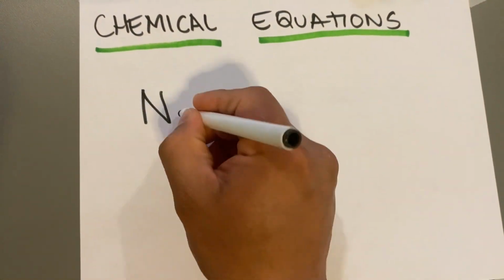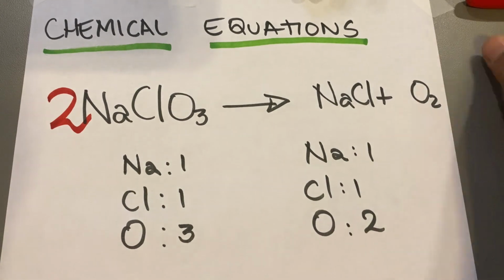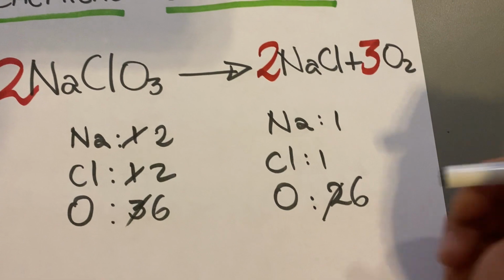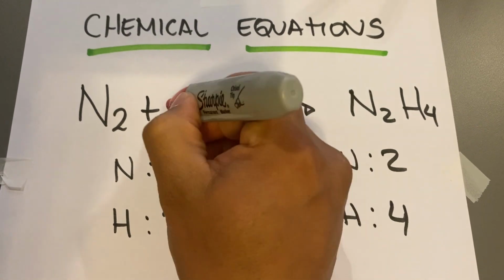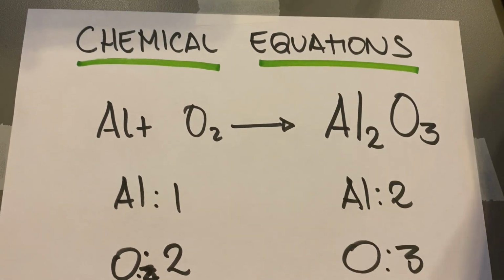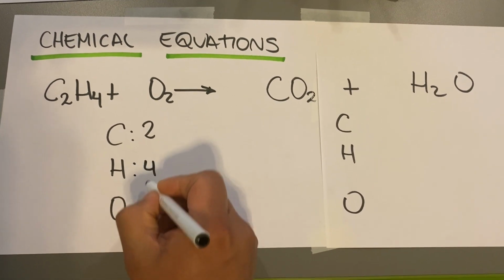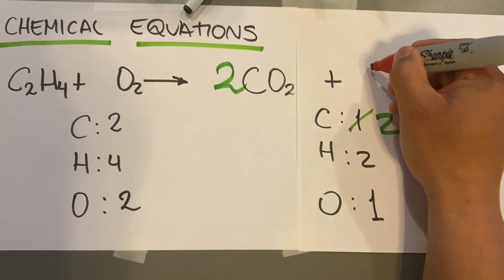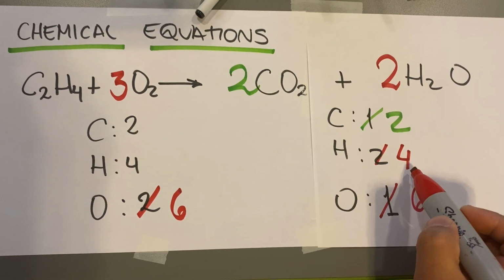Chemical equations part2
Join me in this educational video as I guide you through the process of balancing chemical equations step by step! Today, we'll focus on four equations and explore the techniques used to ensure that each reaction complies with the law of conservation of mass.

In this video, we'll work on balancing the following equations:

Decomposition of sodium chlorate (NaClO3):
___NaClO3 → ___NaCl + ___O2
Synthesis of hydrazine (N2H4):
___N2 + ___H2 → ___N2H4
Combustion of aluminum (Al) in oxygen (O2):
___Al + ___O2 → ___Al2O3
Combustion of ethylene (C2H4) in oxygen (O2):

Watch as I demonstrate how to balance each equation, explaining my approach along the way. Whether you're a student or just a curious viewer, this video will help you understand how to balance chemical equations with confidence.